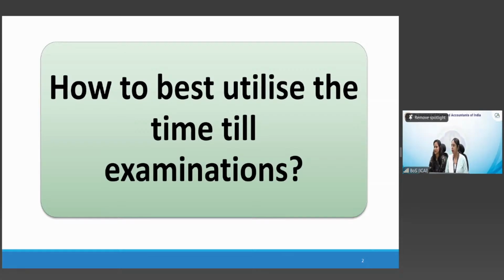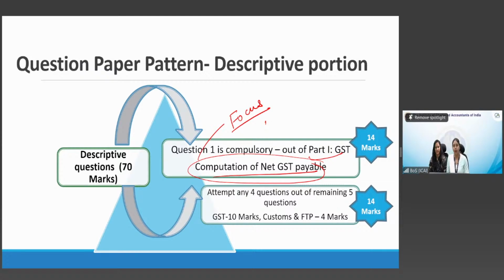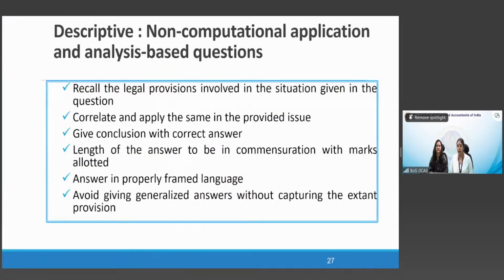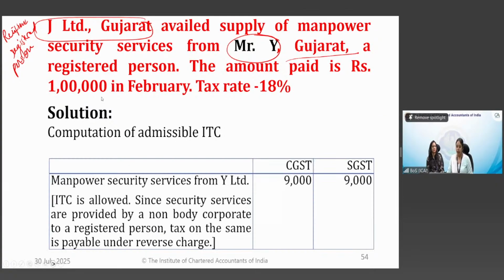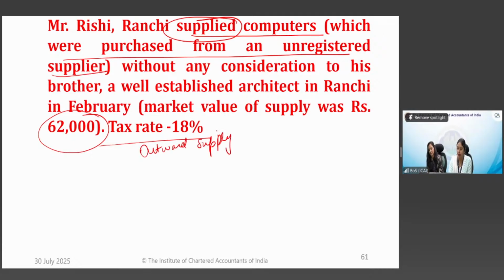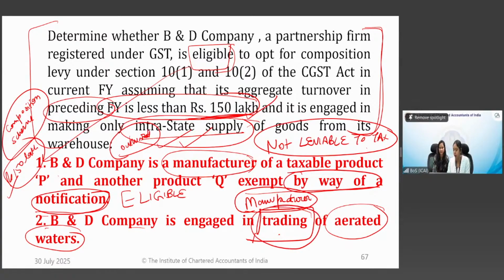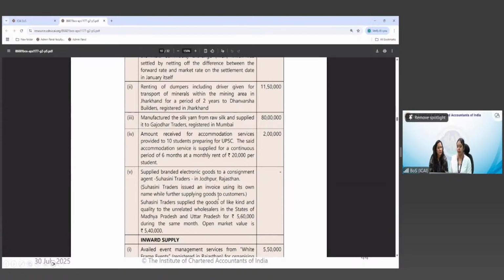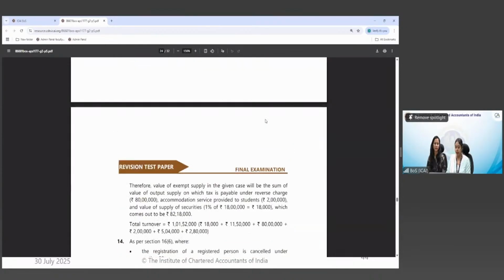Success at CA. Exam BoS Series I | Final Paper 5: Indirect Tax Laws | 30 July, 2025